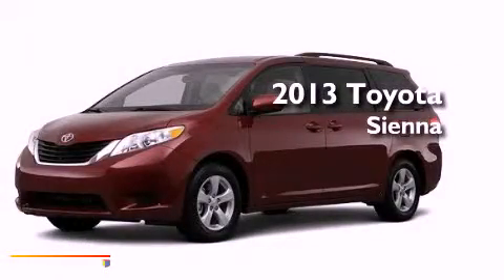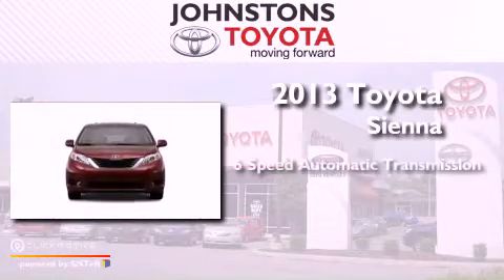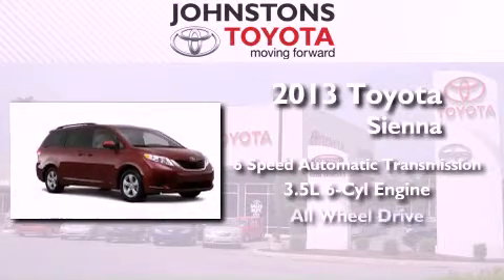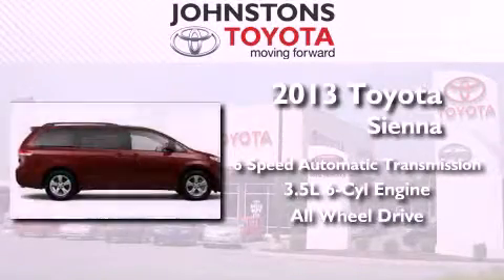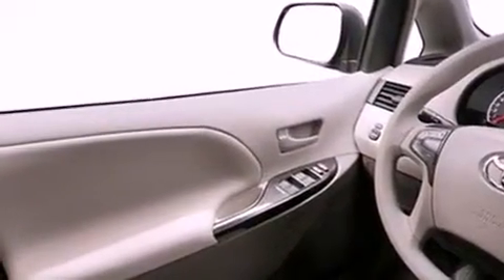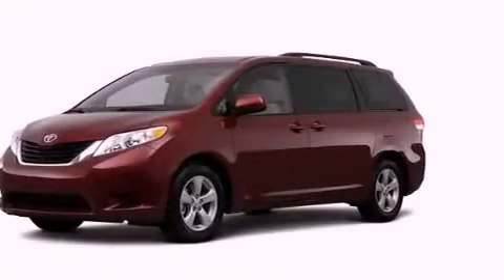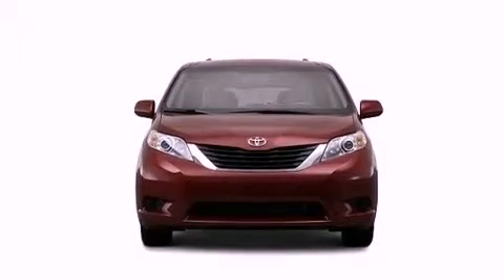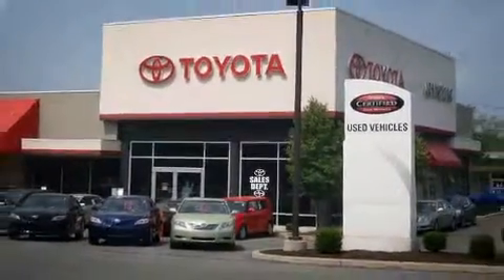2013 Toyota Sienna Middletown NY 10958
Year : 2013
 Make : Toyota
 Model : Sienna
 Engine : Gas V6 3.5L/211
 Trans . : Automatic
 Exterior : LT.GRAY
 Miles : 2
 Interior : Light Gray
 Stock : 130044